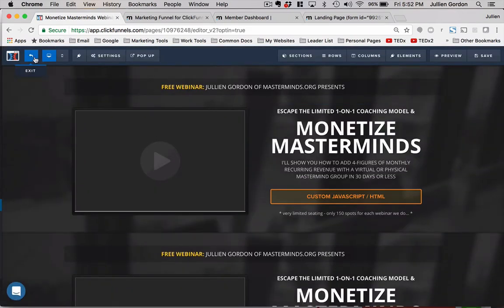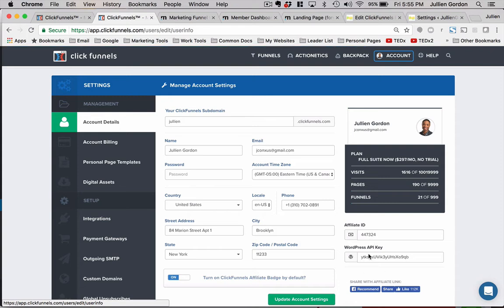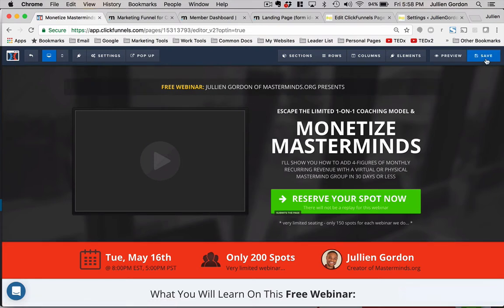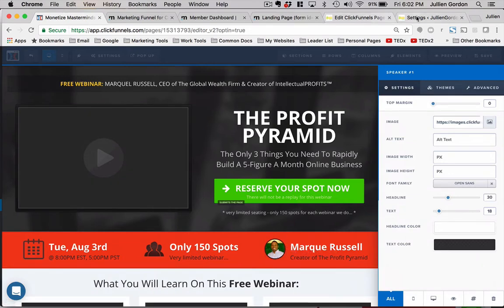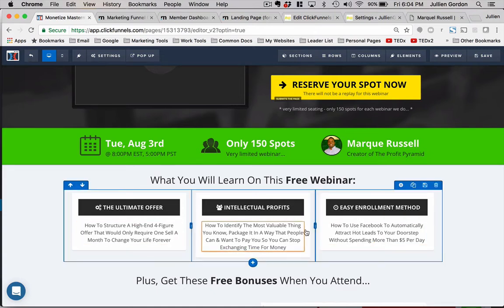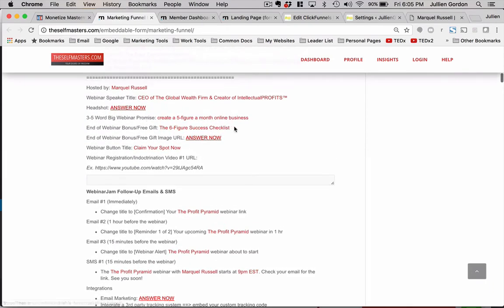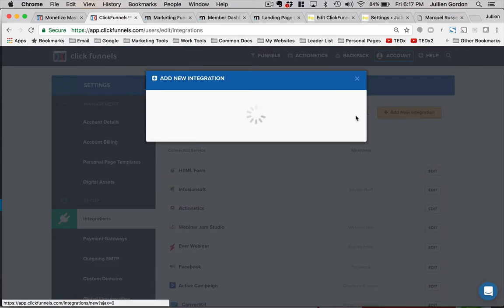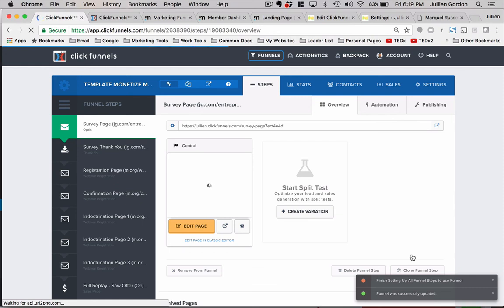How To Create Your Launch Funnel Using ClickFunnels